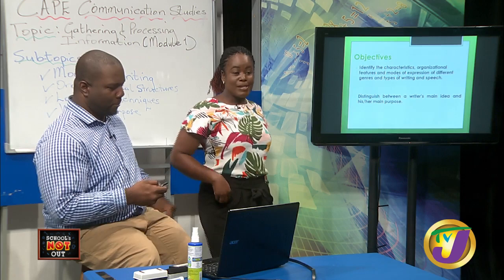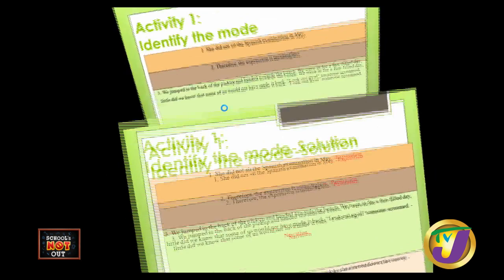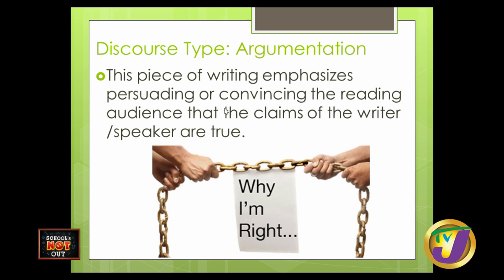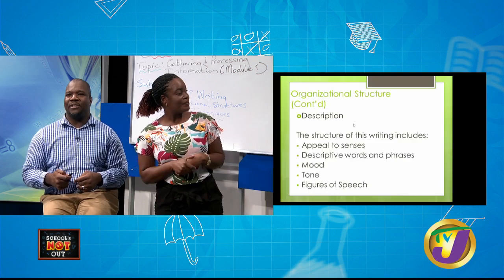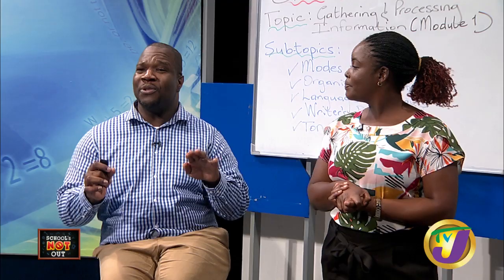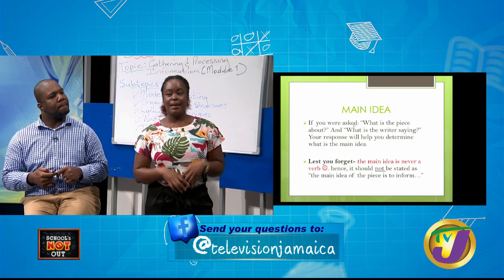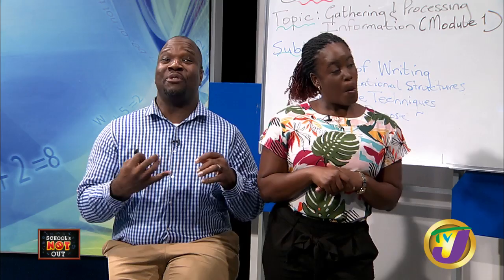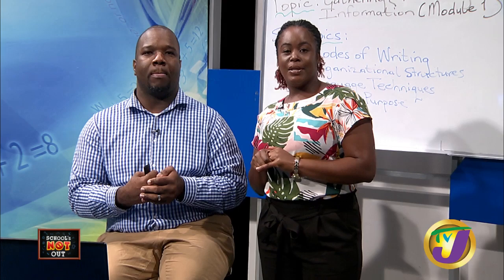TVJ Schools Not Out: CAPE Communication Studies - March 31 2020